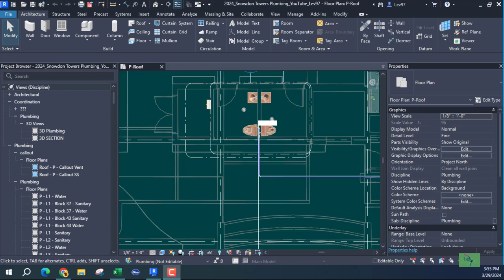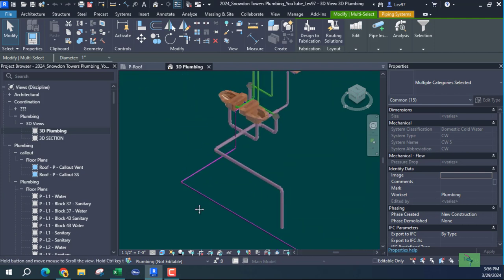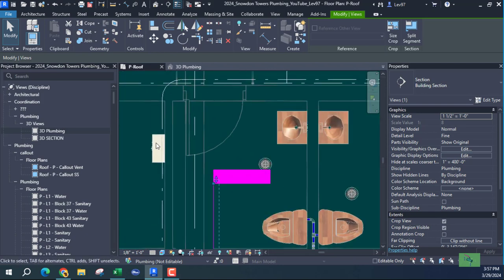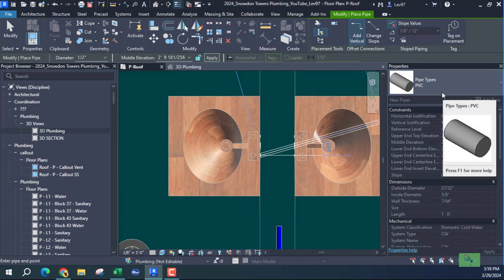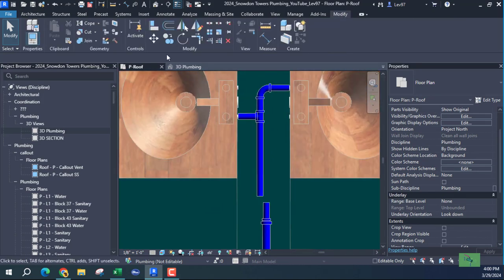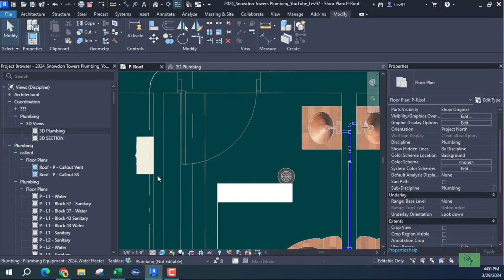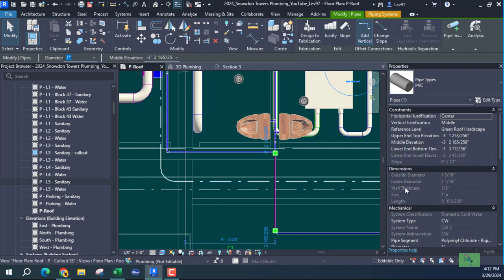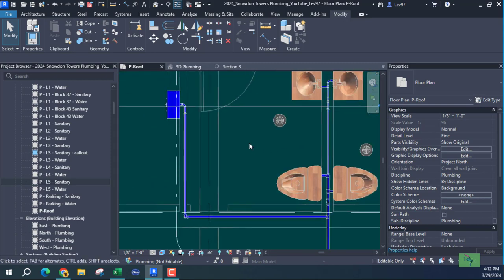Part 42: Real Plumbing Project : Cold Water Piping | View Visibility | Sections | Aligning pipes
This Video shows how to navigate your pipes from point A to point B.